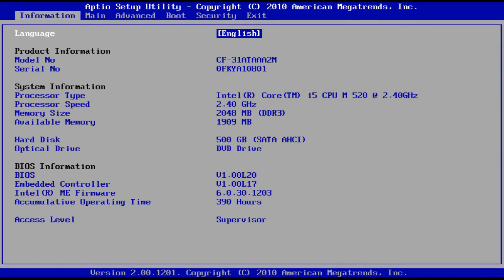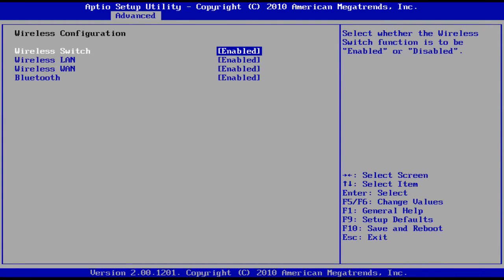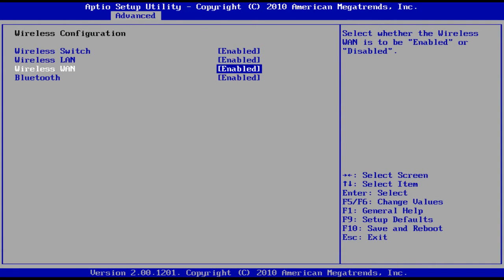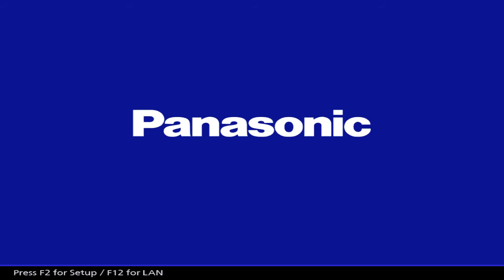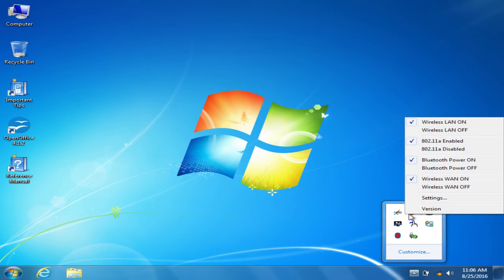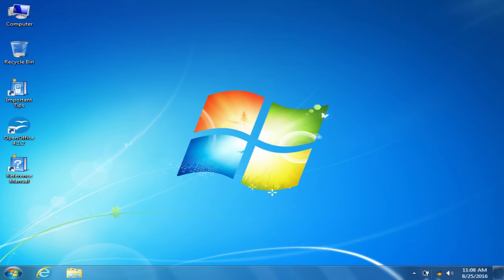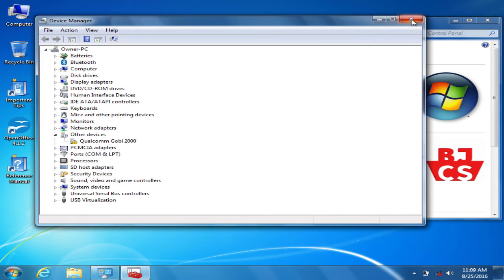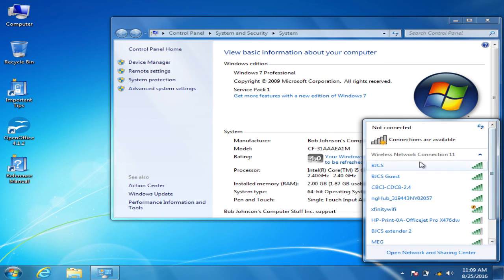Toughbook Wireless Connectivity Configuration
Matt from Bob Johnson's Computer Stuff, Inc. shows us how to properly configure the wireless connectivity features of your Toughbook.

for the best refurbished Panasonic Toughbooks and parts.